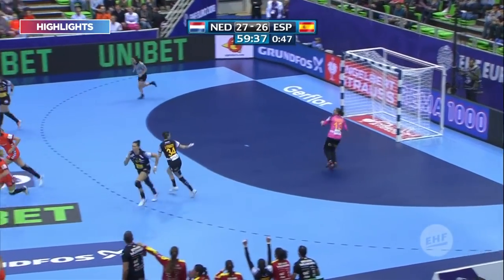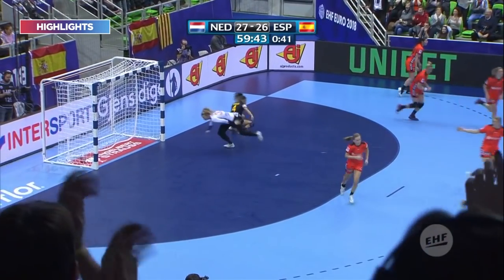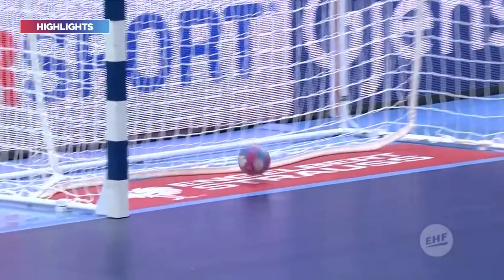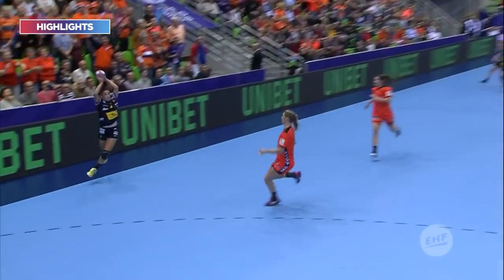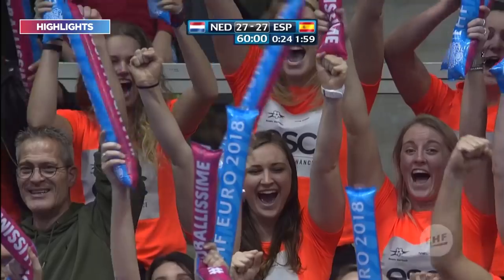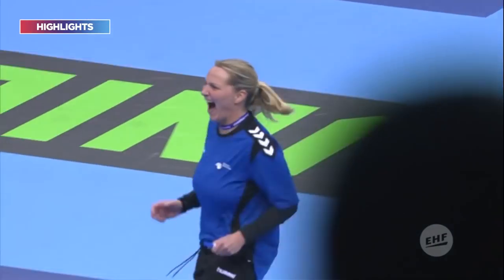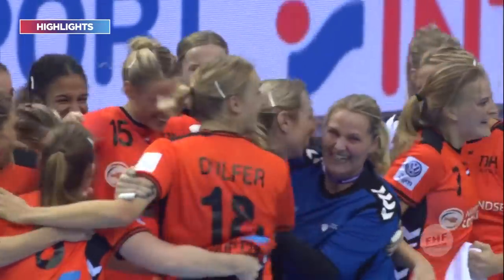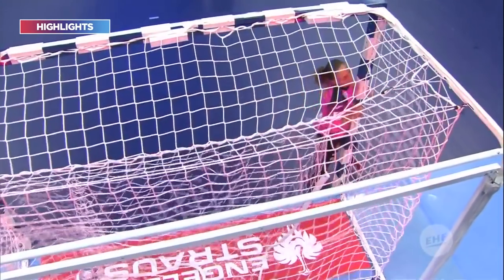Netherlands vs Spain | Highlights | Women's EHF EURO 2018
An already thrilling match came down to the wire in Montbeliard, with plenty of spectacular action and a last second goal. Watch the match highlights here.